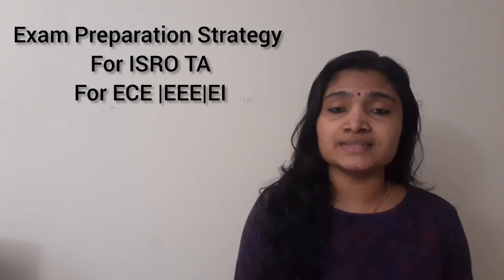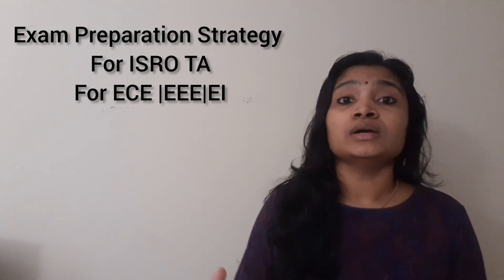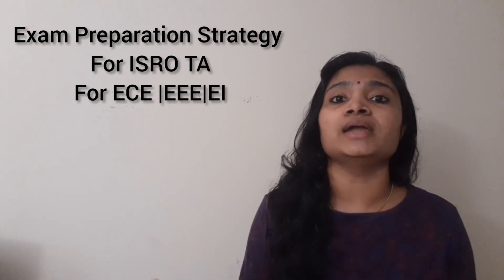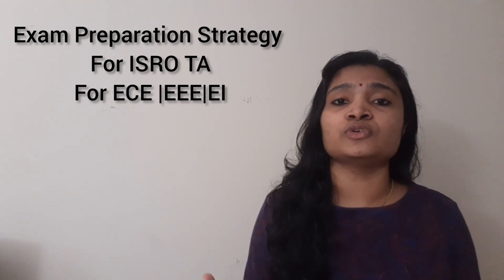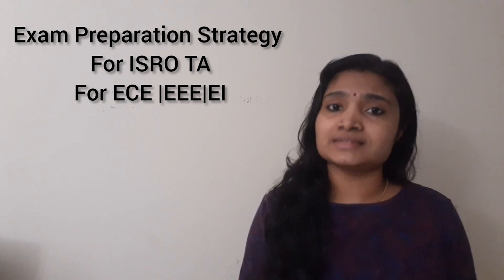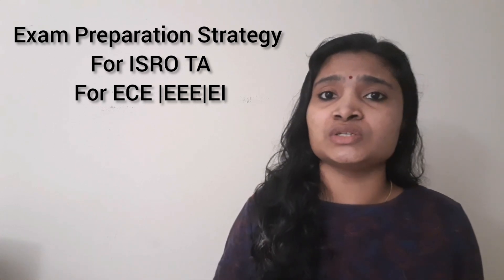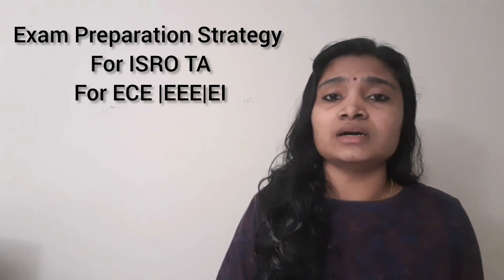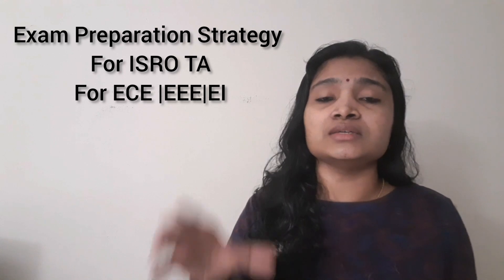ISRO Technical Assistant ECE|EEE| EI Preparation Strategy During Lockdown| TA Preparation Strategy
10 sites to practice Mcq

1.India BIx
2.Sanfoundary
3.Gradeup
4.Exam Radar
5.ELECTRONICS POST
6.Electronics Hub
7.Electrical4u
8.Instrumentation Tools.com
9.Grabstudy.com
10.Electrical technology